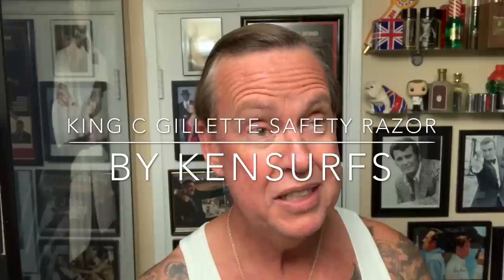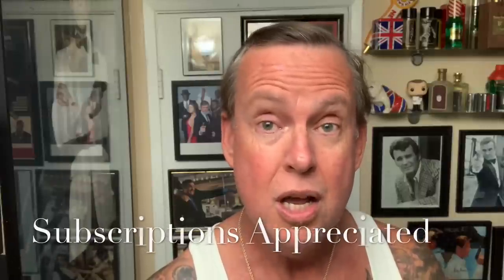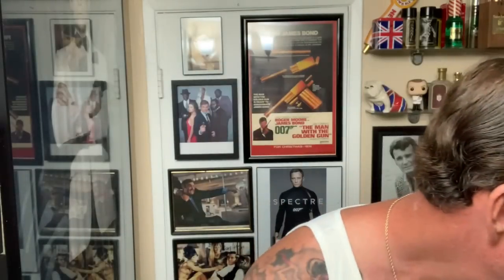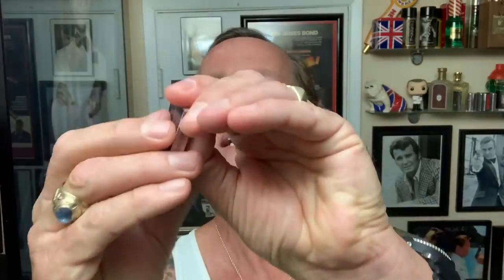King C. Gillette Safety Razor. First use and opinion. Fresh off the shelf at Walgreens.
Got an opportunity for the first time in my life, to walk into a local pharmacy and see a Gillette DE Safety Razor on the shelf for purchase. This new King C. Gillette is a Walgreens Exclusive.

I’m hopefully optimistic that this is Gillette testing the waters to see how good their safety razors sell. Hopefully we see some new Gillette razors being manufactured again in the USA, even as Limited Editions. I’d love to see them bring back the Gillette Fatboy and Black Beauty.

Coffee Mug-

Brush- Ever Ready Synthetic
Shave Soap - Stirling Sandalwood
Razor - King C Gillette
Blade - King C Gillette
Aftershave - Jovan Musk